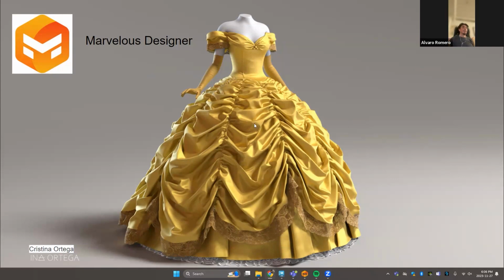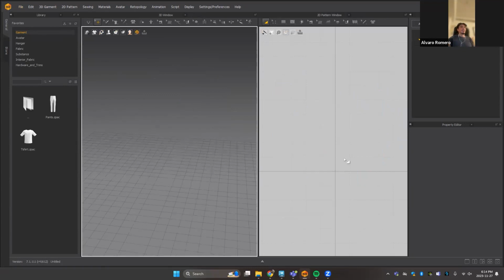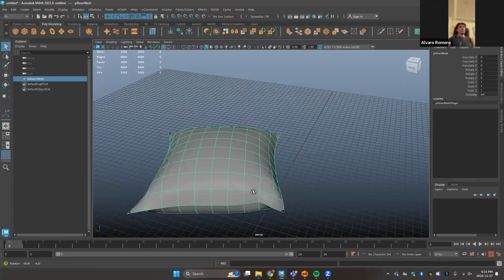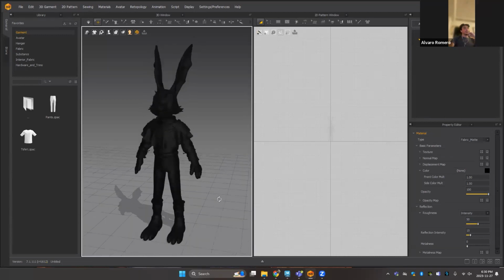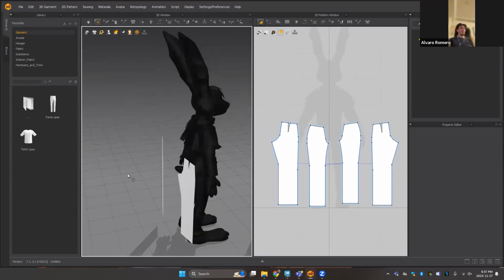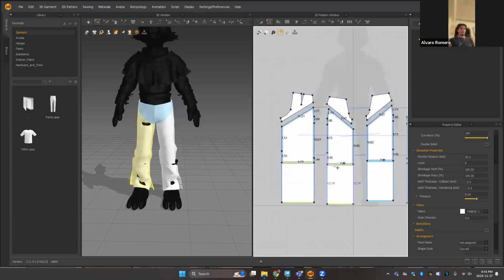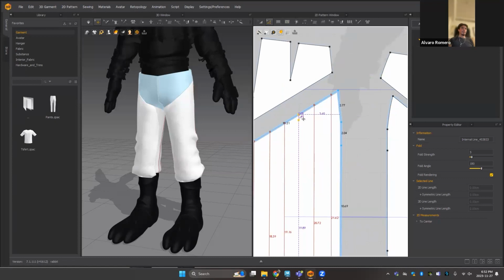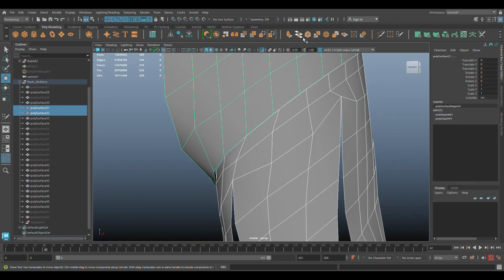KPU Entertainment Arts Workshop: Introduction to Marvellous Designer by Alvaro Romero Rodriguez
Unlocking 3D Cloth Modeling with Marvelous Designer: Join us for an in-depth exploration of this software's advantages in creating stunning fabric and clothing simulations. We kick off with a tour of the software interface, followed by engaging quick examples. To top it all, don't miss our live demo where we craft character pants, allowing a side-by-side comparison with those made in Maya.